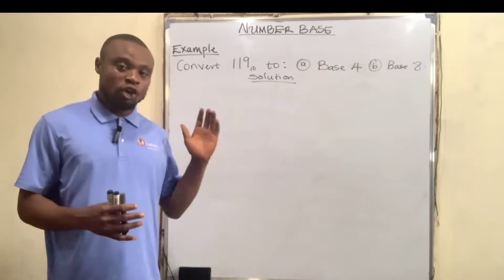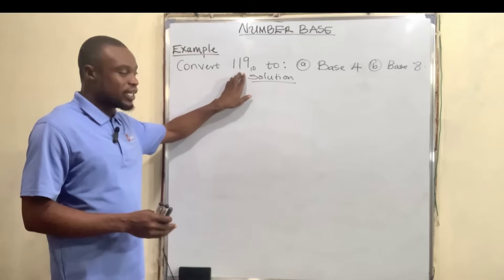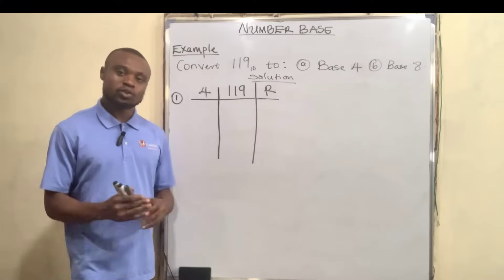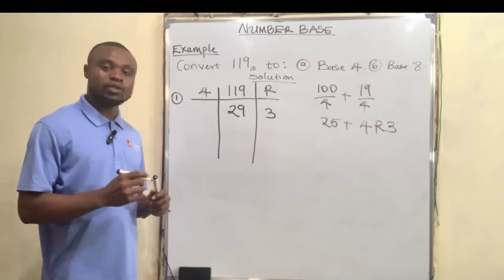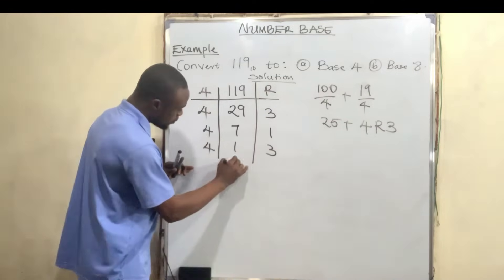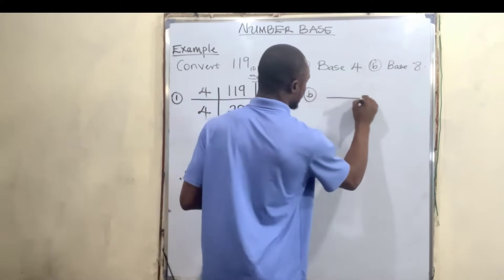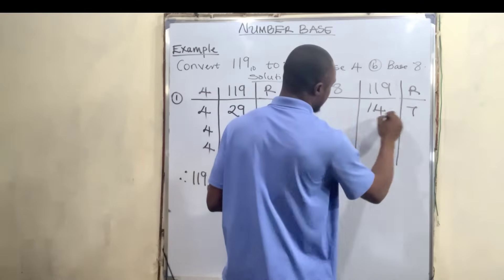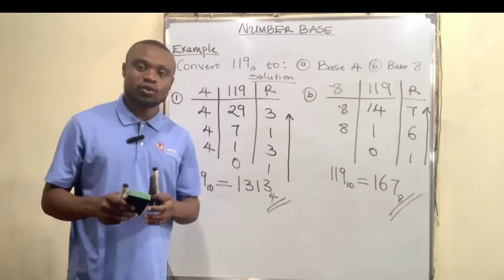NUMBER BASE || Lesson 1: Conversion of Numbers From Base 10 to other Base.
This is a clear explanation of how to convert from base 10 to other base for all SS1 Students.
@Premium Maths Tutor